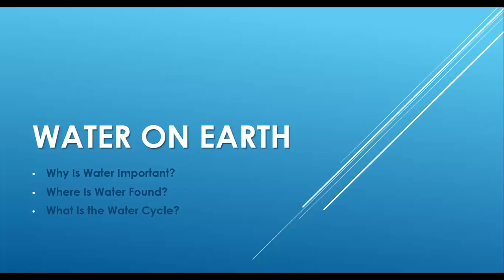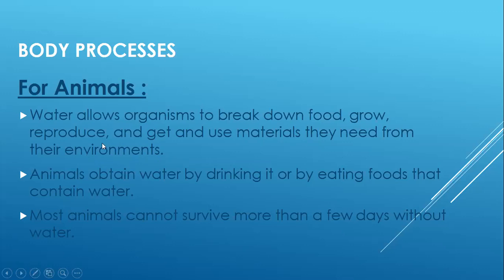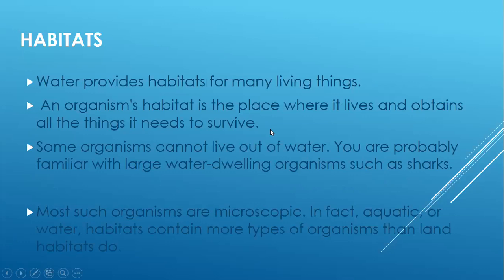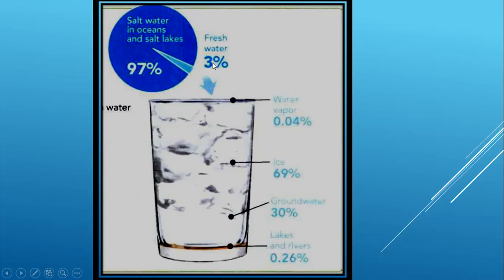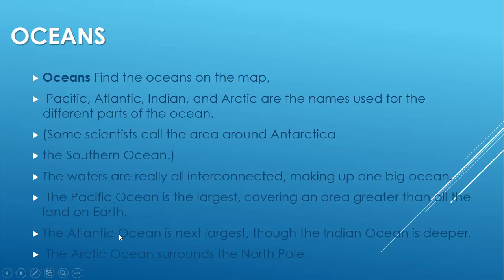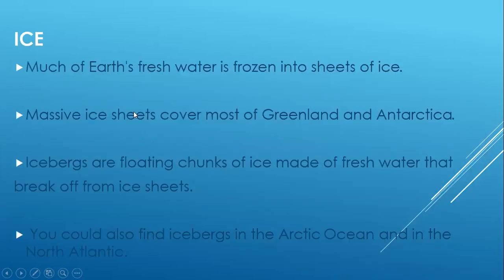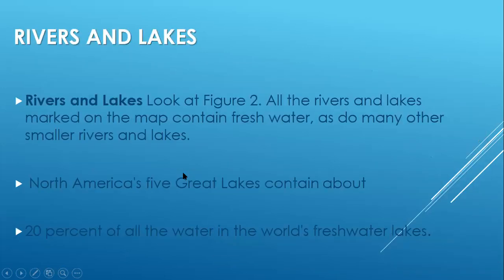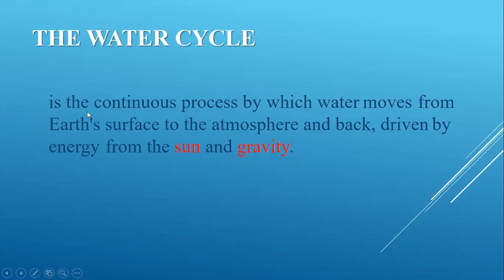Grade 7 Science Week10 Ch 1 L 1 Water on Earth Part 1